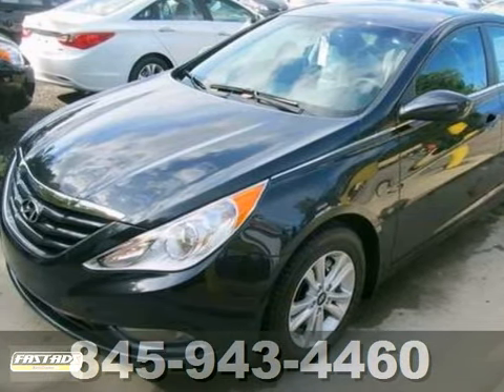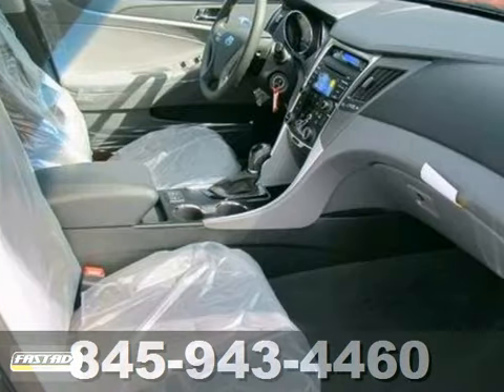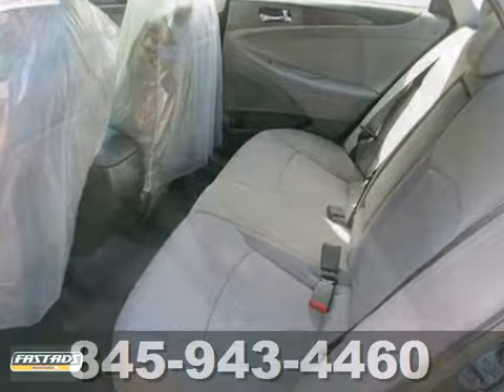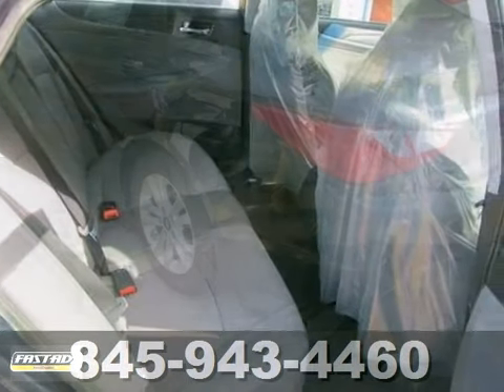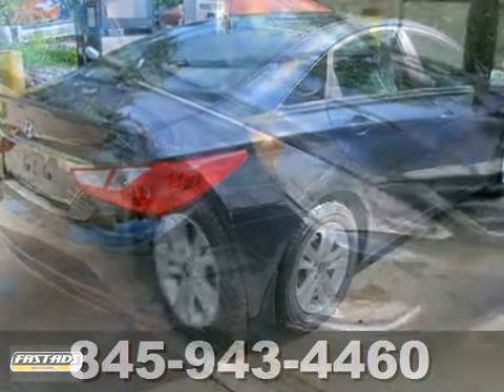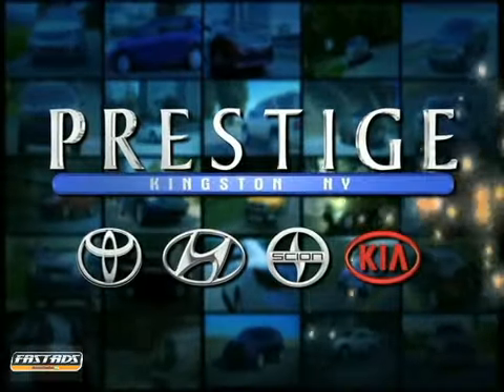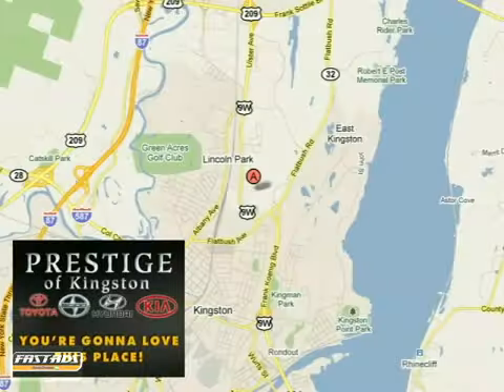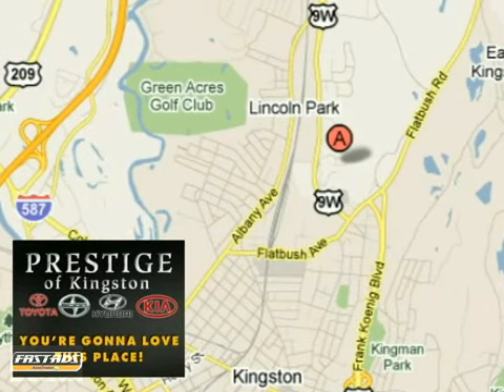2013 Hyundai Sonata DH595696 in Kingston NY Newburgh, NY - SOLD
If you are looking for real value on a great new car, Prestige Automobiles invites you to call and make an appointment to view this 2013 Hyundai Sonata, stock# DH595696. We are conveniently located near Kingston NY Newburgh, NY and known for our great selection, reliability and quality. Call to take a look at this 2013 Hyundai Sonata today.

Prestige Automobiles
756 East Chester St By-Pass
Kingston NY Newburgh NY, 12401